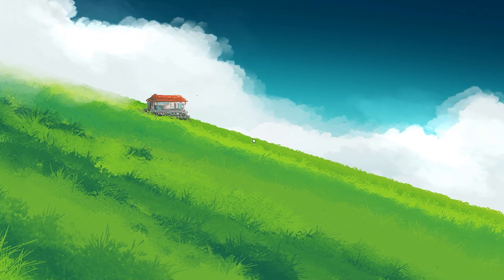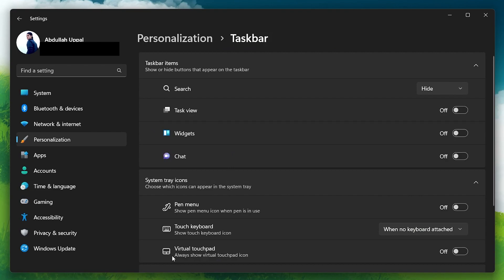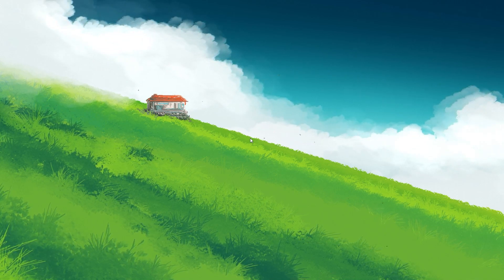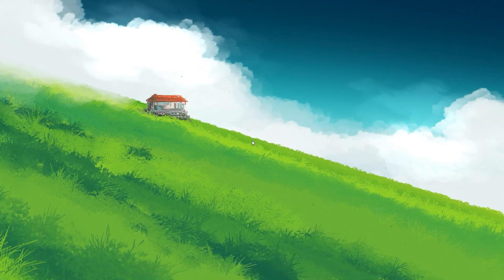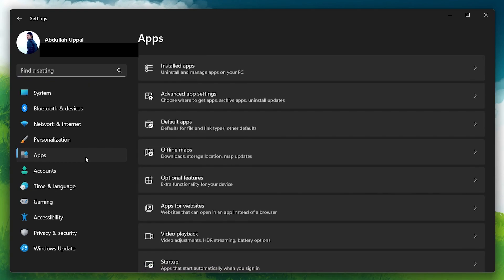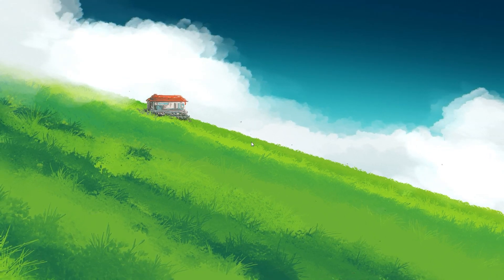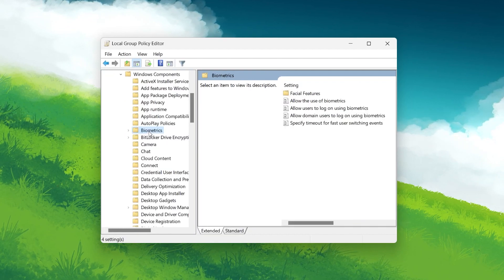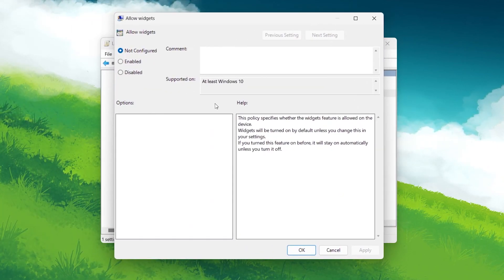How To Fix Windows Widgets Not Working, Blank or Not Showing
A short tutorial on fixing the problem when Windows widgets are not working, are blank or not showing up on your Windows PC.

Timestamps:
0:00 Introduction
0:17 Re-Enable Windows Widgets
0:45 Microsoft Account Login
1:11 Microsoft Edge Default Browser
1:43 Group Policy Editor